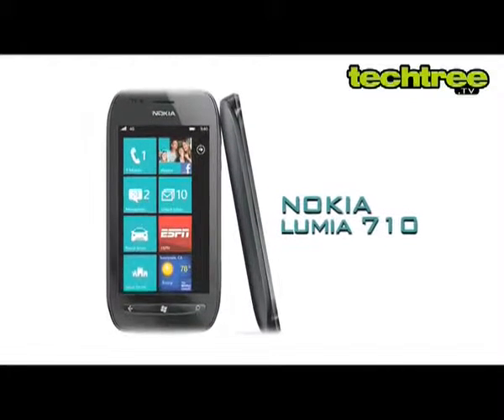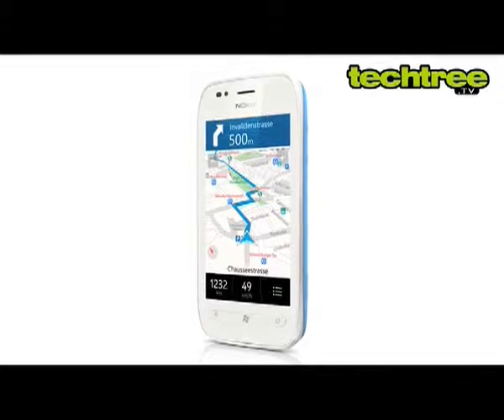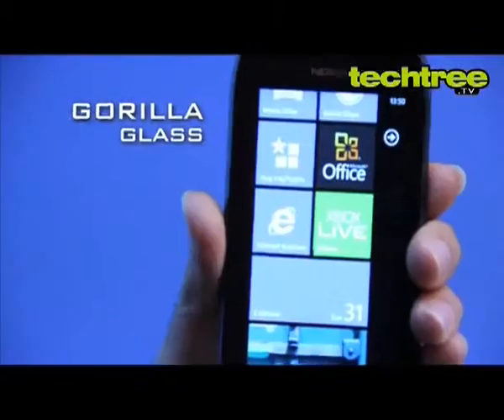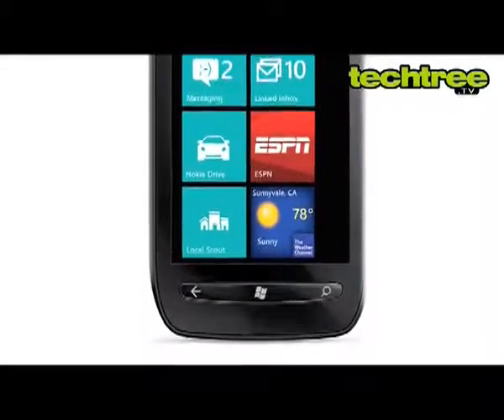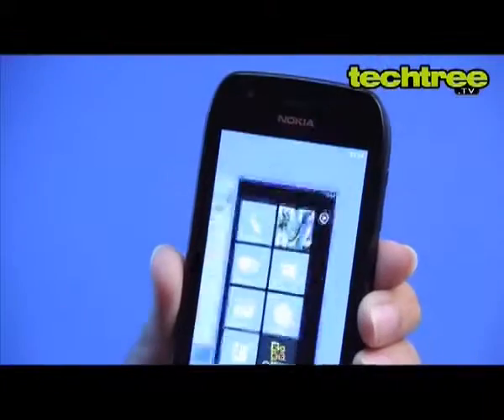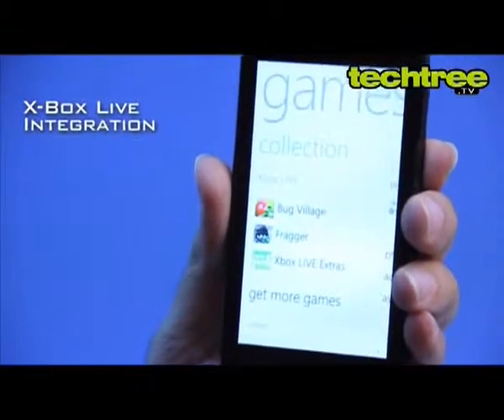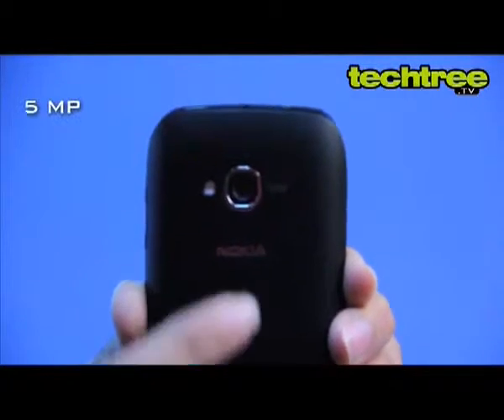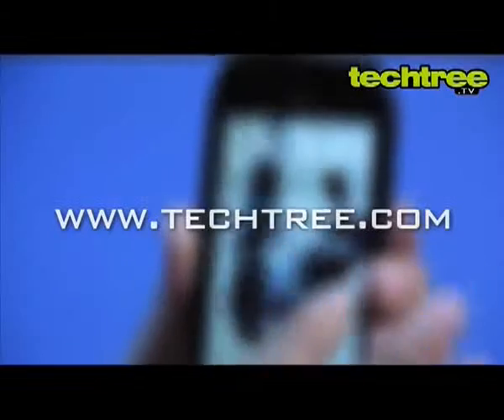Nokia Lumia 710 Review - Features & Specs, The Pro's And Con's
Hi and welcome to this Nokia Lumia 710 review video Here you're going to find information nobody else is willing to share with you. You see, everyone is interested on this issue, but very few know what I'm about to tell you. Please visit the link to know more